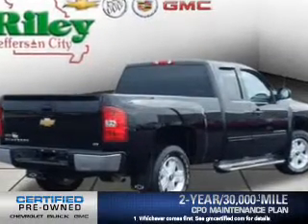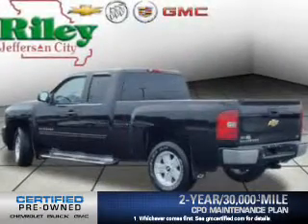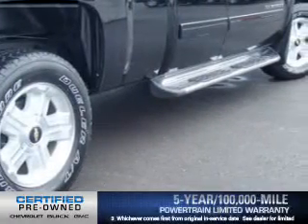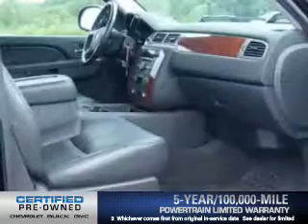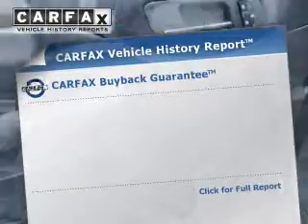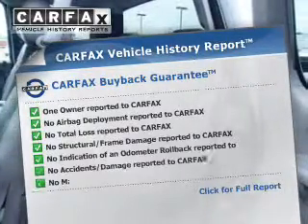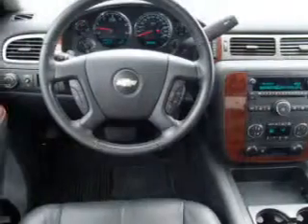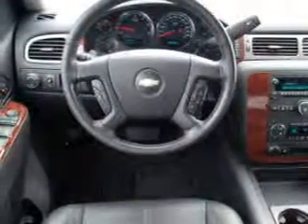2010 Chevrolet Silverado 1500 - Jefferson City MO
This vehicle represents similar vehicles available at Riley Chevrolet.
Year: 2010
Make: Chevrolet
Model: Silverado 1500
Trim: LTZ
Engine: 5.3 liter 8 cylinder 16 valve MPFI OHV Flexible Fuel
Transmission: 6-Speed Automatic
Color: Black
Mileage: 31647
Address:
2033 Christy Dr